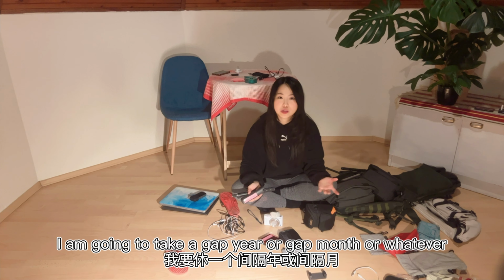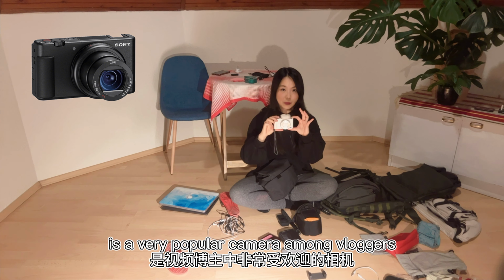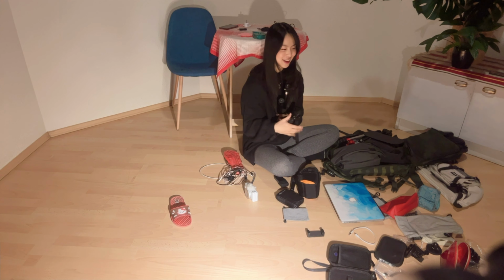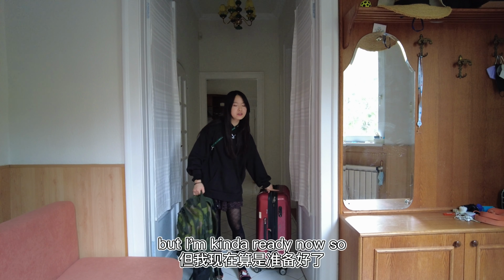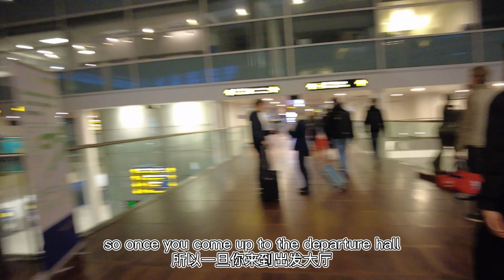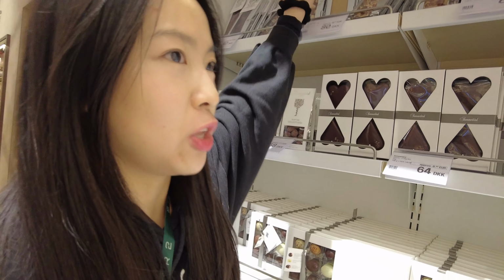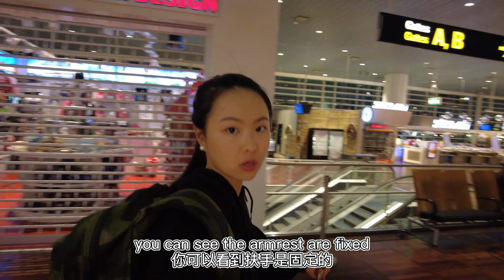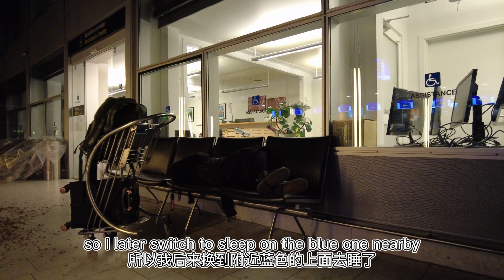My Faroe Islands Diary : Sleeping in Copenhagen airport. Cameras for a Solo traveller.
Just a little documentary of my happiness.
What's in this video:
Intro: 00:00
Why I'm going to the Faroes Islands: 00:45
Cameras for the trip: 01:05
Clothes for the trip: 04:09
Spending a night in Copenhagen airport: 06:48
Asian foods in Copenhagen airport: 09:10
Places for sleeping in the Copenhagen airport: 09:53

At this stage, I already don't care much about monetization or views or likes, but I'd really like to see more comments. Some of your comments are really heartwarming and encouraging, and I really appreciate them. I know not many people are watching my content, but as long as there's 1 comment, it really shows my creation has at least a little value.